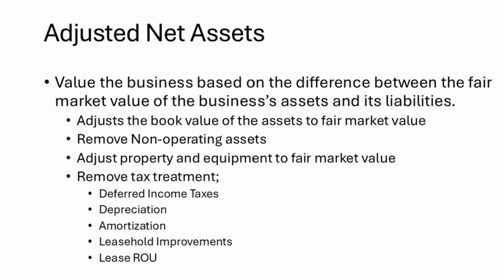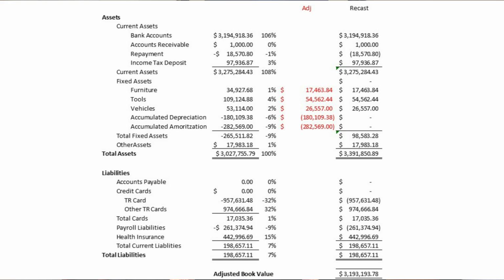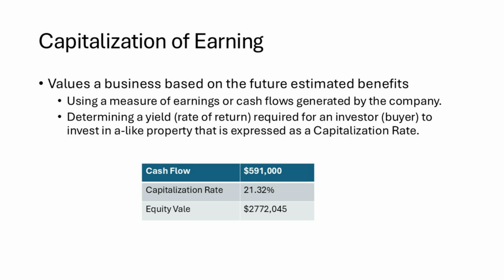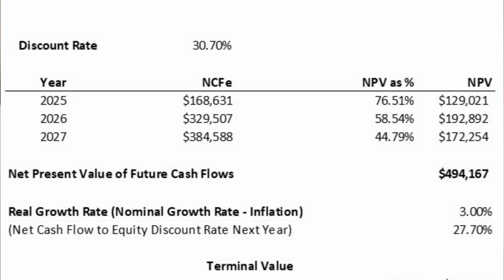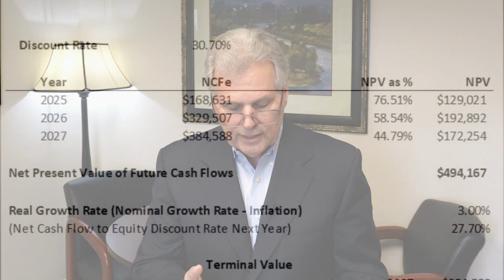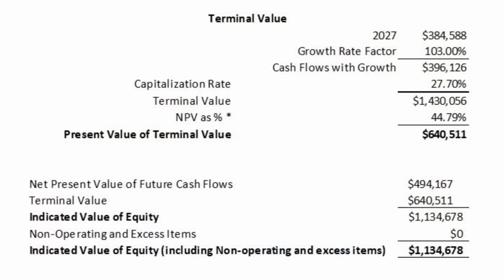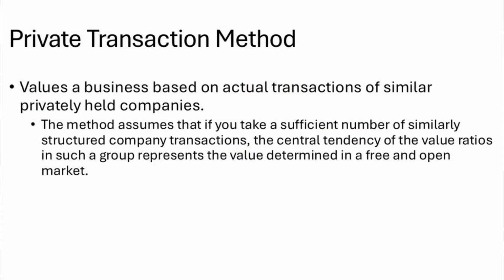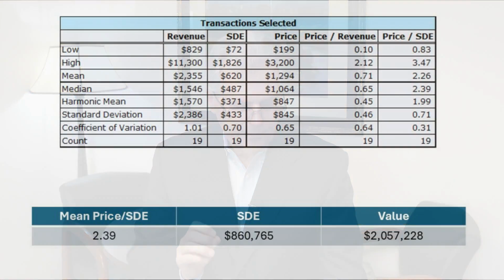4 Ways to Value a Business. How much is your business worth.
In this episode we discuss the top four methods used by business valuators to value a business.  They include the Adjusted Net Asset Method, Capitalization of Earning, Discounted Future Cash Flow and Private Company Transactions.  We cover these approaches at a high level so that both a seller and buyer can understand when each approach might be used in a valuation.